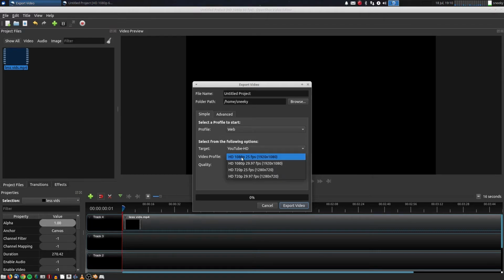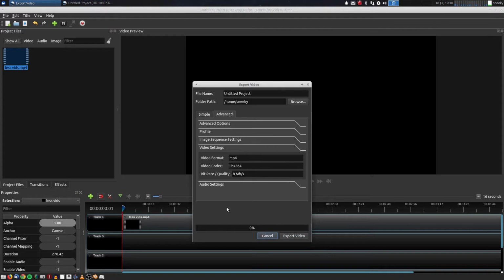1080p Questions Answered And Other Stuff..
Just an answer to a few questions i had and some clarification on one of last nights videos..nice